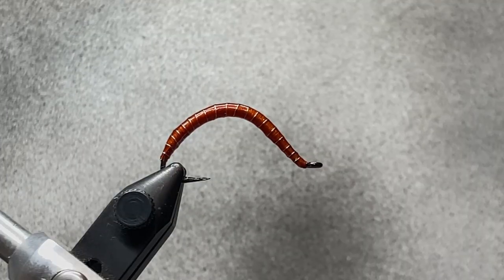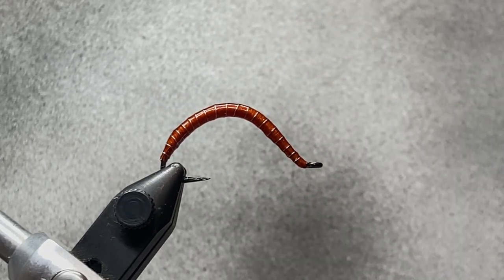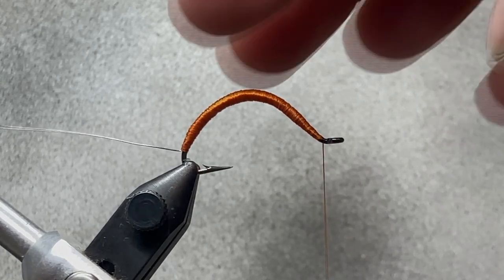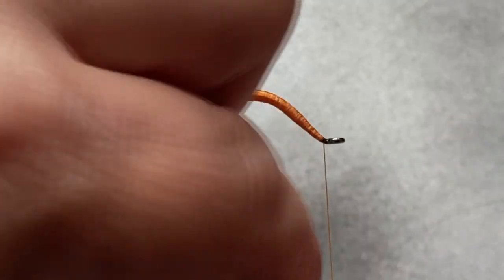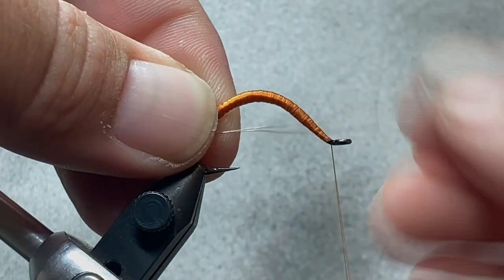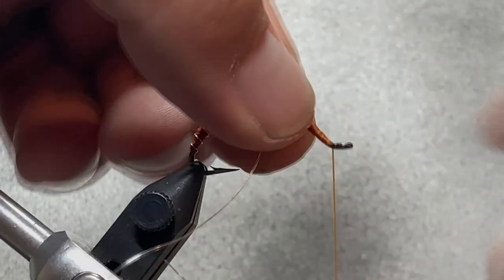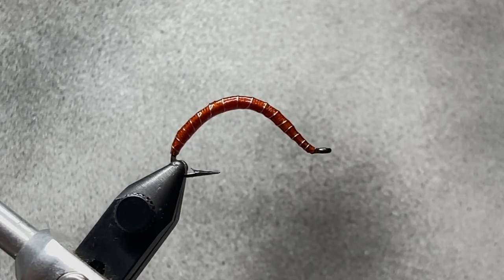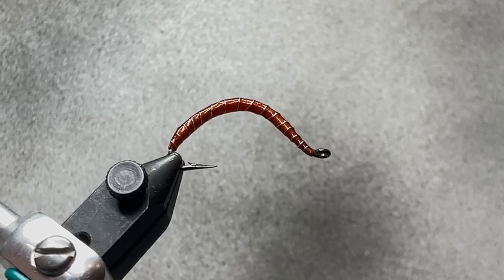Introduction To Fly Tying: The Pig Sticker(Worm Pattern)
This is the pig sticker! This is a fantastic worm imitation This pattern isn't my own pattern. I saw Charlie Craven tie it on a video however this pattern has been highly effective for me at picking up large fish. I love that this pattern sinks so well and i also love how smooth and well constructed it looks. Tie it in a size 6, in red and orange, and never look back!!
Idahoflylife.com

Materials list
Hook- Mustad 37160
Weight-015 lead free wire
Thread- UTC 140 Burnt Orange
Rib- small Ultra Wire Silver
Clear Cure- Solarez Bone Dry

Waders I use

Pack I use

Third Hand Rod Holder

Filming Equipment
Gopro I use

Drone I use